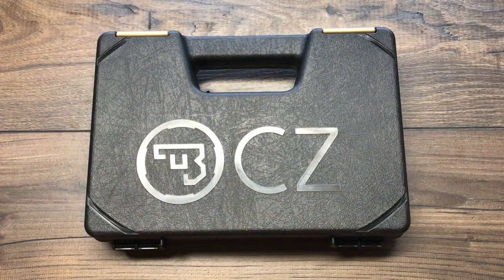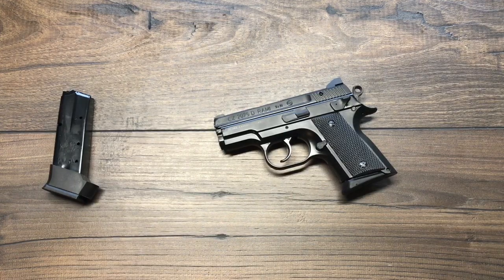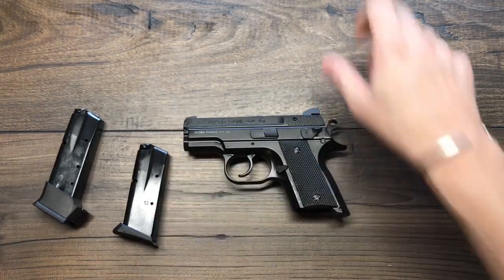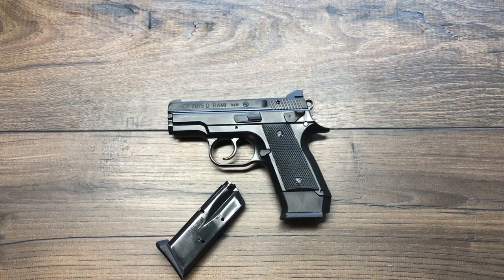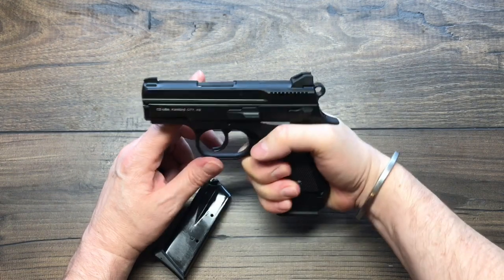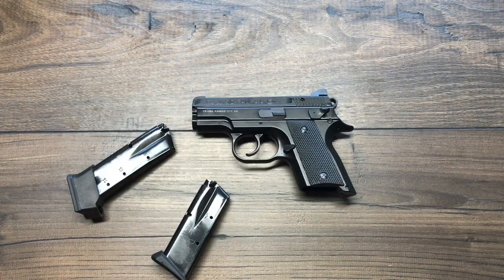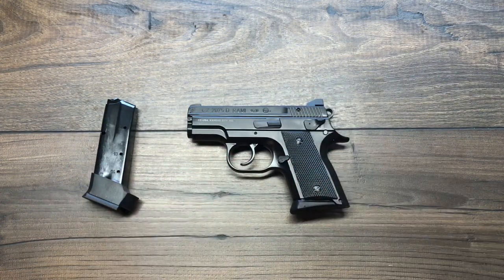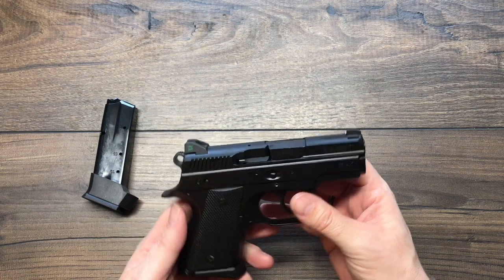Pistol Showcase: CZ 2075 D RAMI Subcompact 9mm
Here's a close look at the CZ 2075 RAMI.  This is  a subcompact version of the CZ 75,  A little heavier that it;s polymer counterparts, it has a good solid feel and is a great concealed carry option.